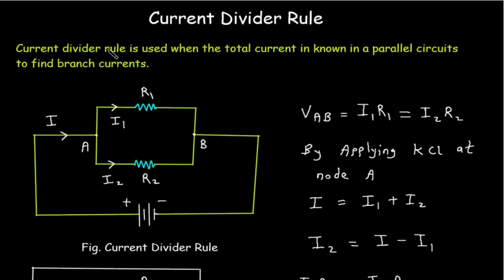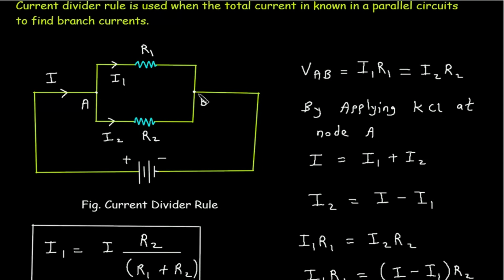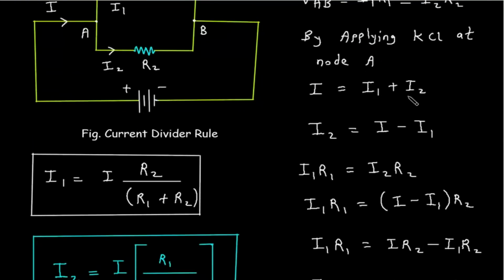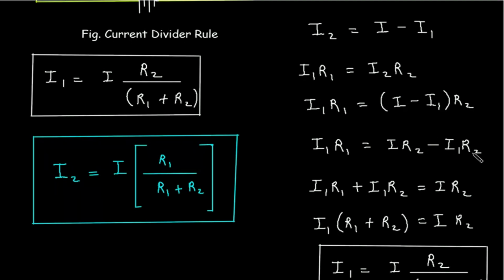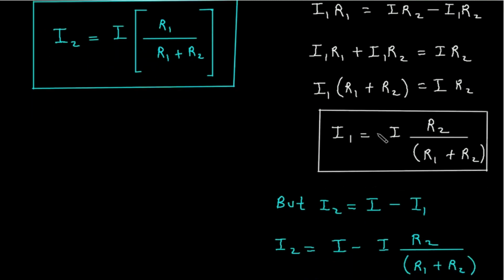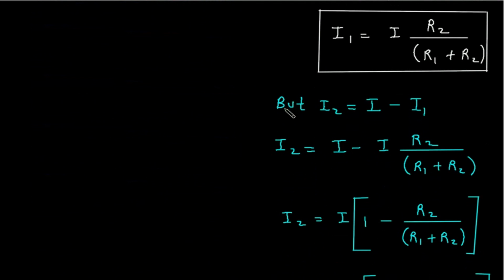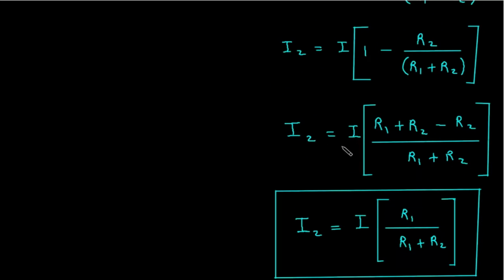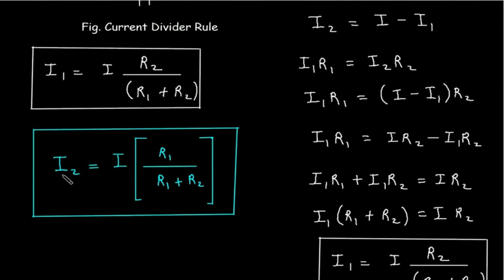Proof of current divider rule | Current divider rule derivation | Electrical Engineering